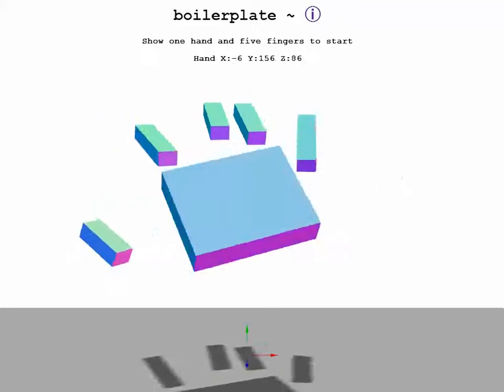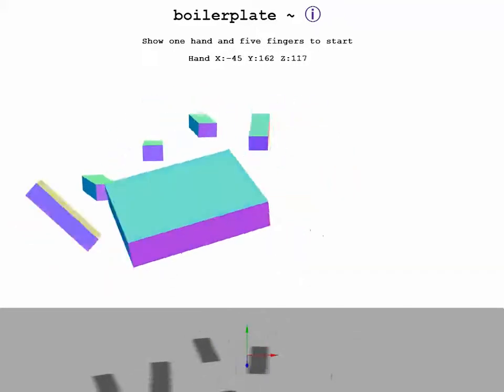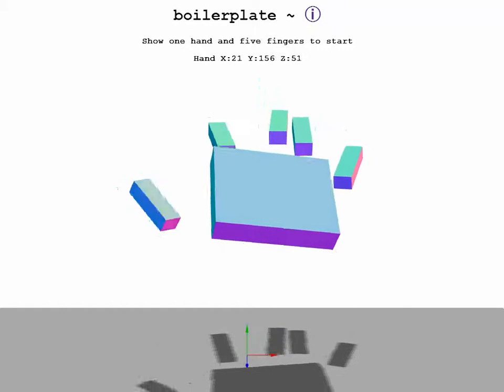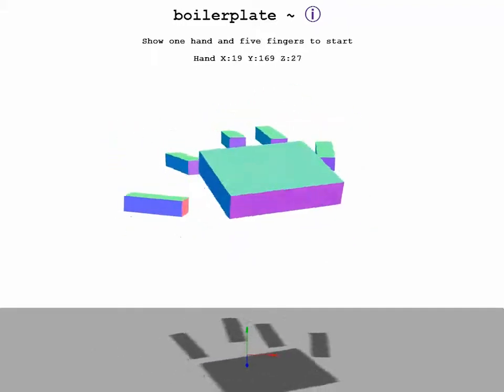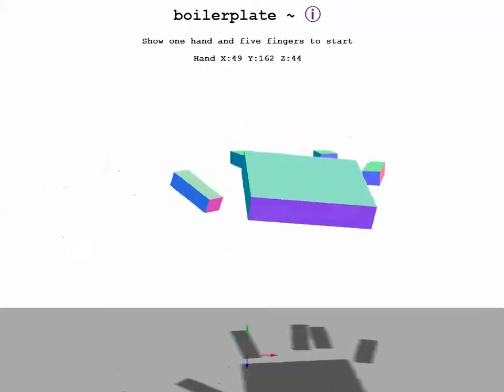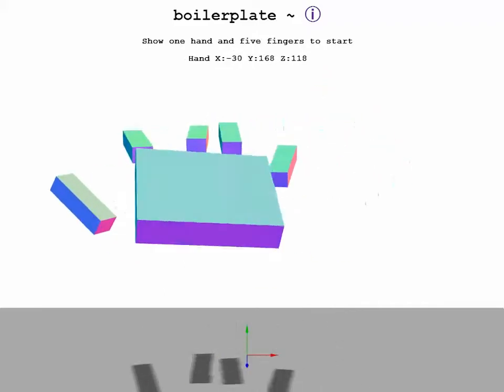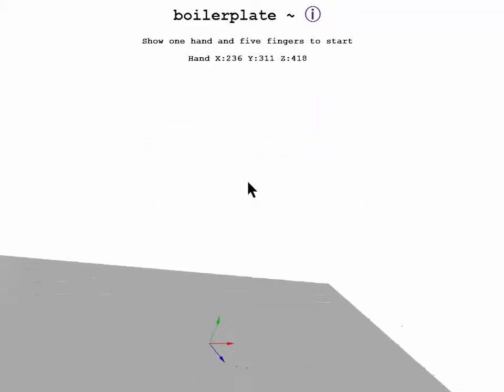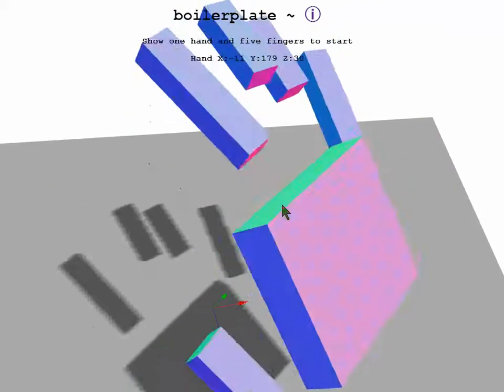Three.js Leap.js Boilerplate Code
This is a video of the boilerplate code I am using these days to build Three.js Leap.js apps

- Requires a Leap Motion device

The motion is captured using a Leap Motion device.

The 3D graphics are generated using the Three.js JavaScript library.